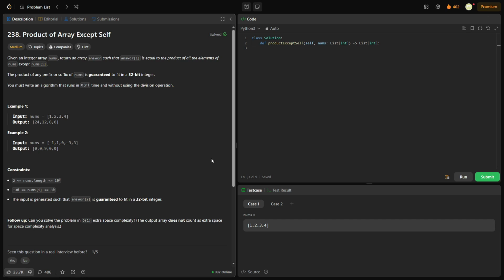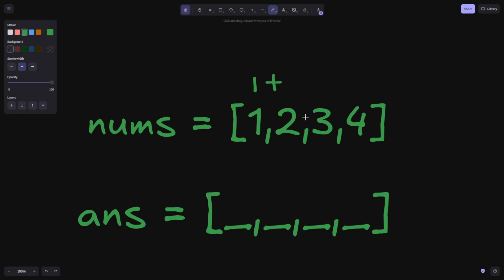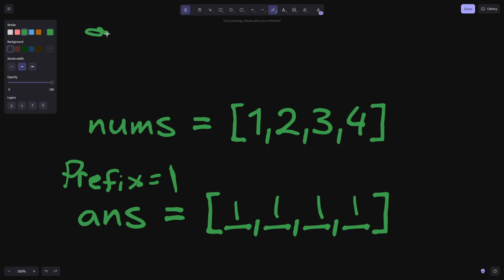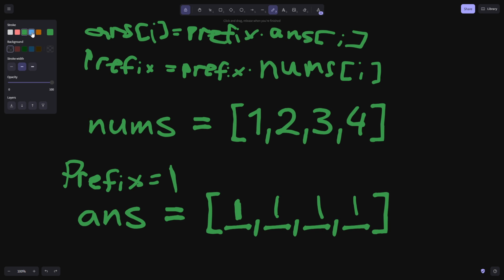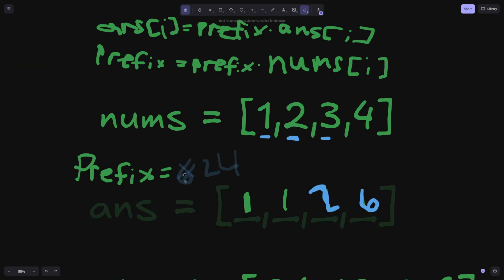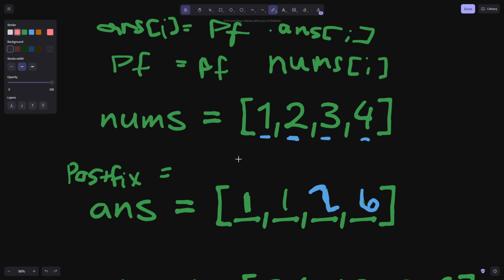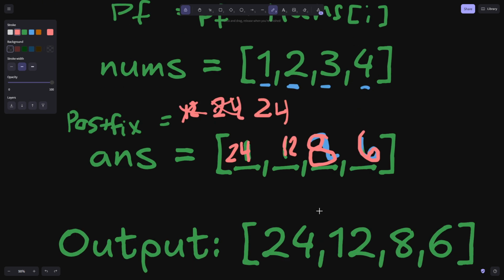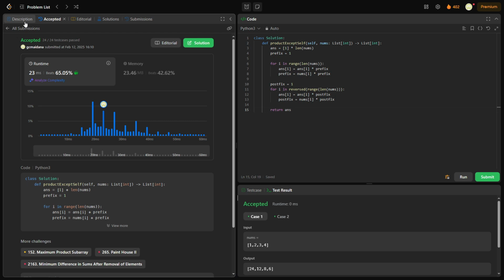LeetCode 238. Product of Array Except Self (Python)